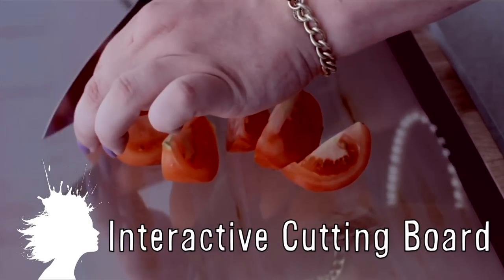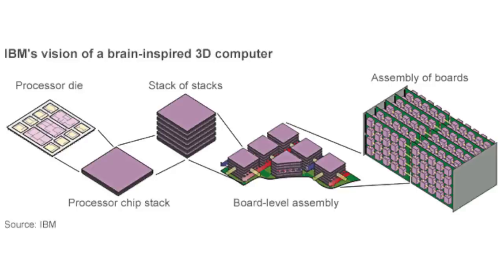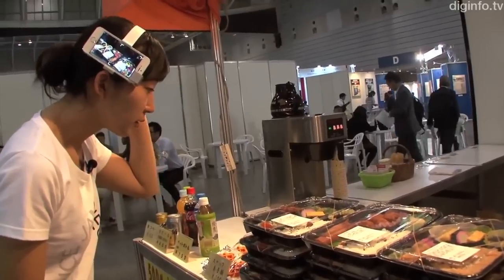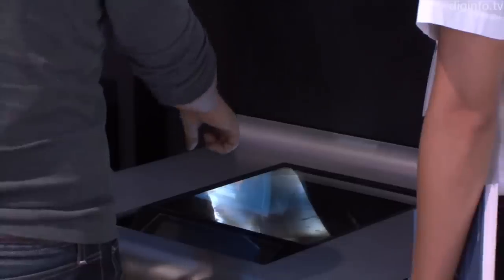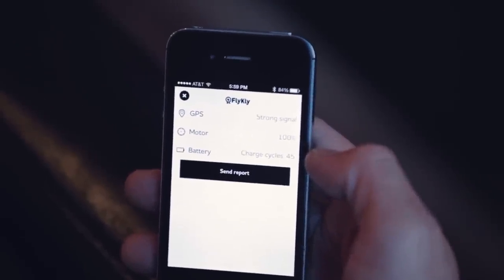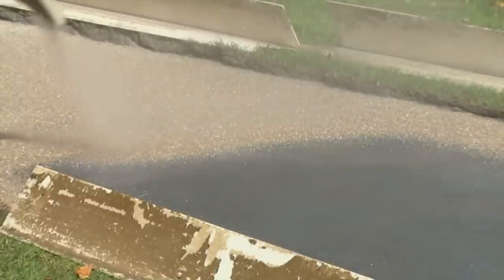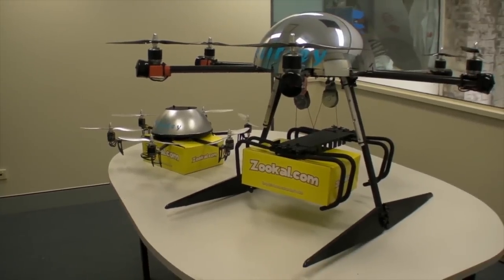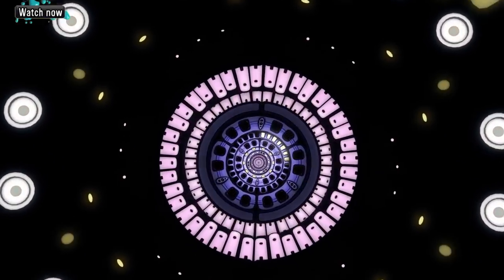BLOOD COMPUTER? -- Mind Blow #73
Sharp's Cutting Board Tablet (0:00)

Bench Concept Remembers Your Thoughts (0:05)

IBM Blood Computer (0:26)

NueroCam Reads Brainwaves (0:52)

Smog Vacuum Concept (1:20)

Galloping Dung Beetle (1:43)

Interactive Holographic Display (1:49)

FlyKly Smart Wheel (2:07)

Open Source Humanoid Robot Poppy Project (2:35)

Cooler Cannon (2:59)

Star Path UV-Lighted Surfacing (3:01)

BrightSource Solar Project (3:24)

Zookal Textbooks Delivered by Flirtey Drone (3:44)

Tribocycle (4:05)

iStruct - Robotic Ape (4:36)

Self-Healing Metal (4:48)

Vsauce Links